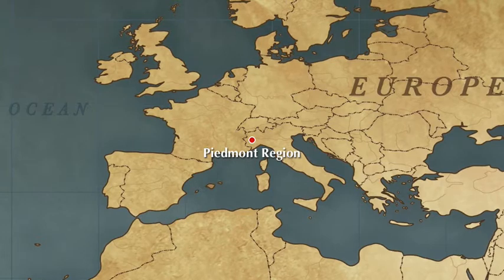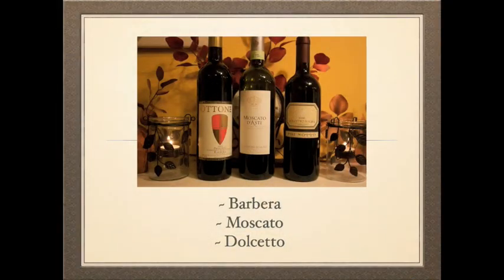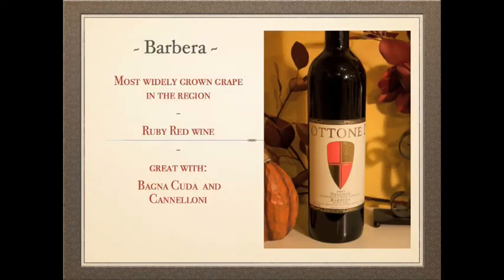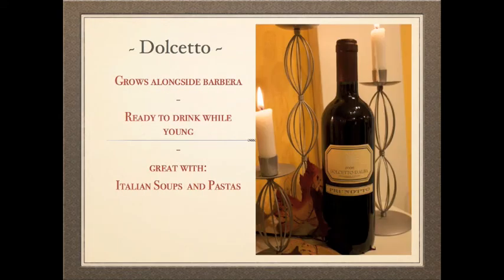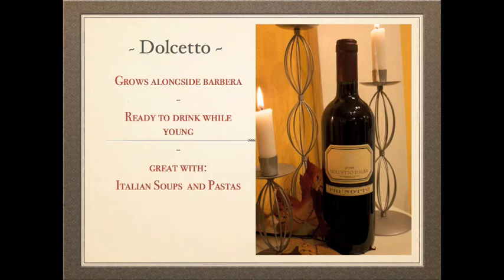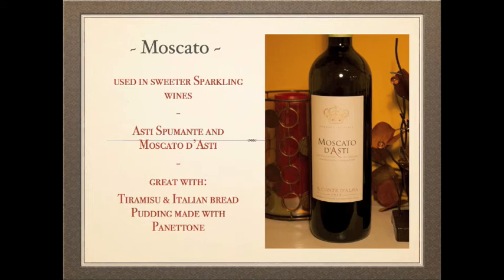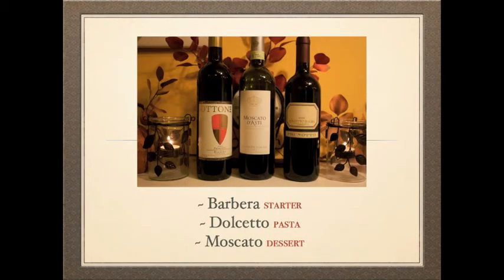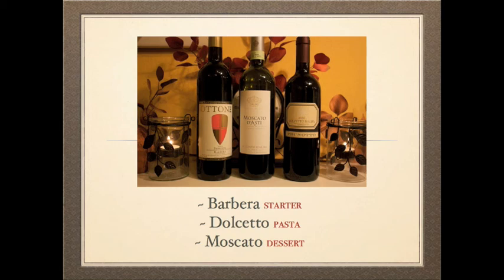Humble Bottle #22: Italian Wines (Piedmont)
The wines from this region pair perfectly with any dinner party!